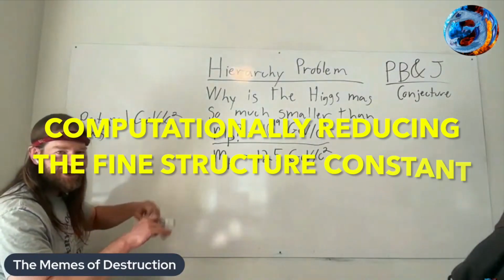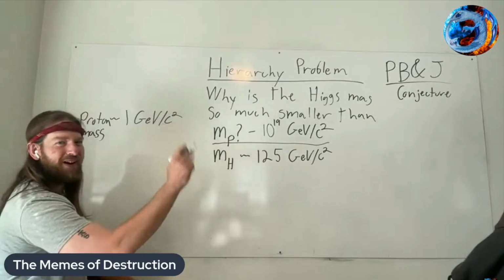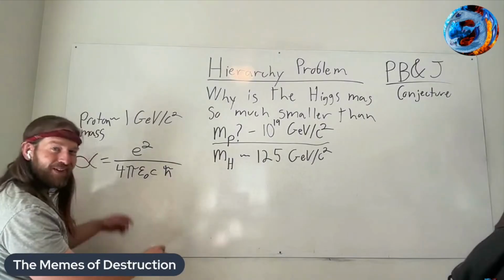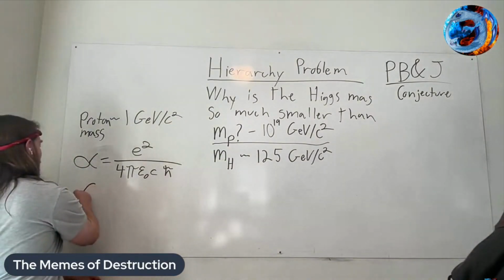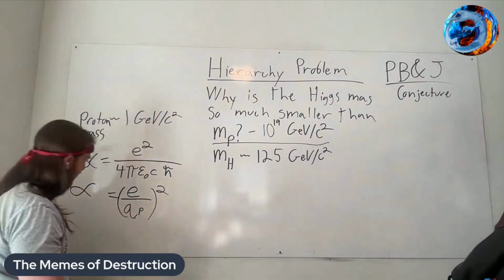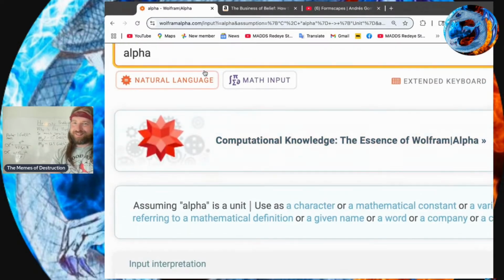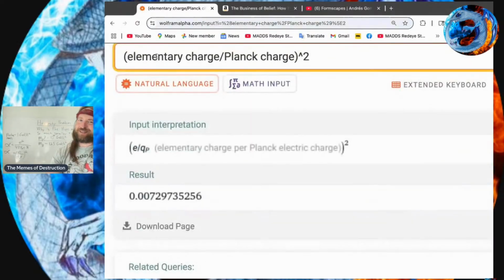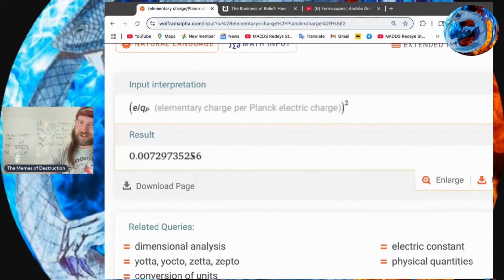Computationally Reducing the Fine Structure Constant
Alpha, the Fine Structure constant is a dimensionless number that pops up VERY frequently in Physics calculations.

It's normal definition may have some scratching their heads looking for meaning.  However it's computationally reduced or simplified form is much more straight forward.

Again this is NOT new but is something that many are not aware of and probably should be.

***Resources***
John Macken's Paper

Alpha Definition:
elementary charge^2/(4pi Electric constant c hbar)

Computationally Reduced Alpha:
(elementary charge/Planck charge)^2

***Special Thanks***
Shoutout to my Patrons Joe Franco, Dave M and Dan E!  This show is helped made possible by viewers like you.